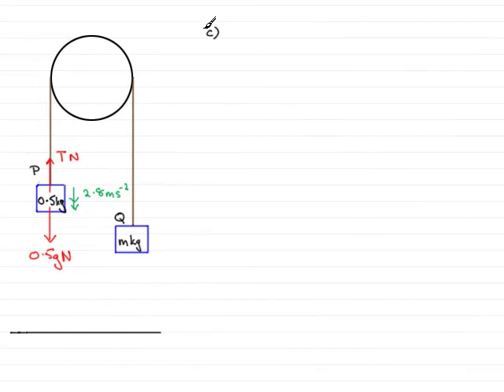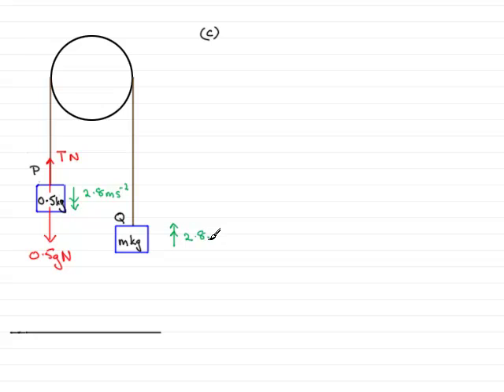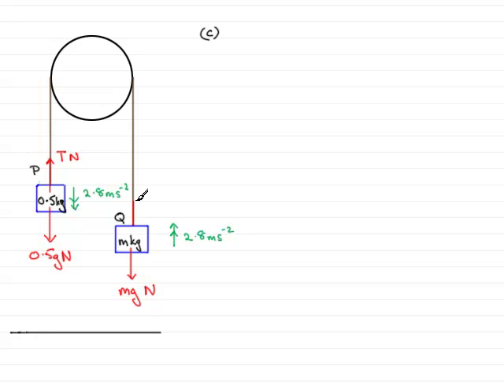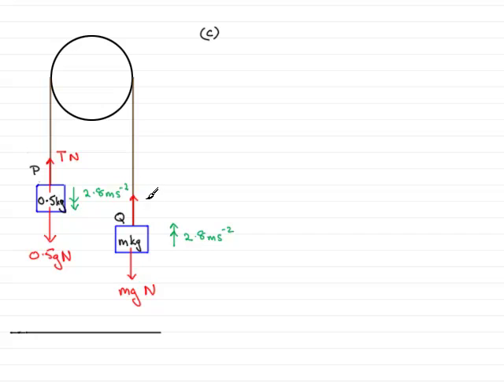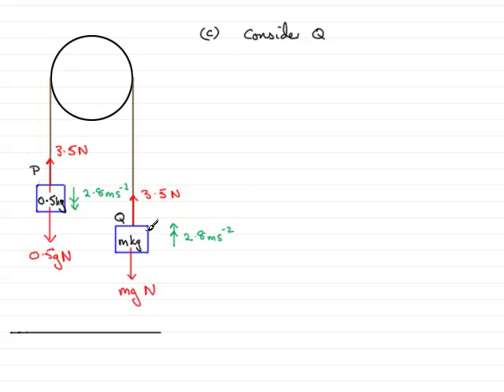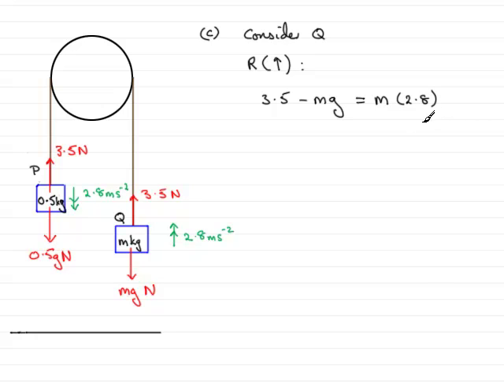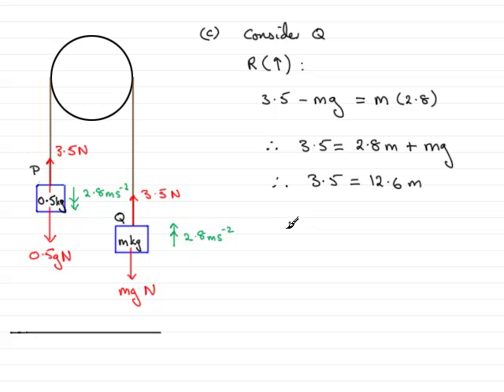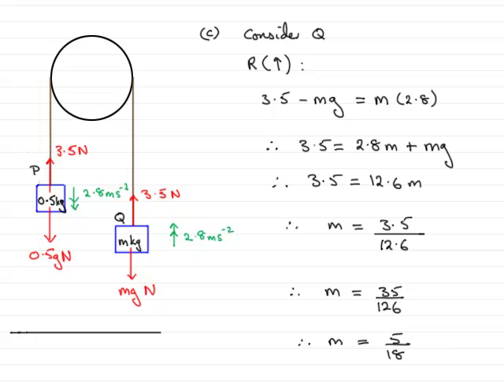A-level Mechanics Edexcel M1 June 2007 Q6c ExamSolutions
This question is on connected particles. For this and other maths past papers, tutorials goto ExamSolutions